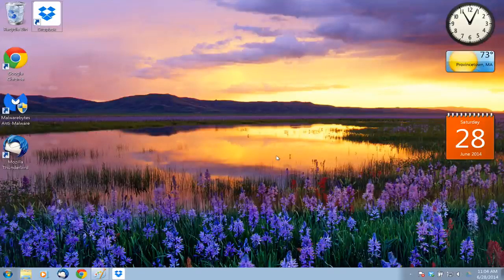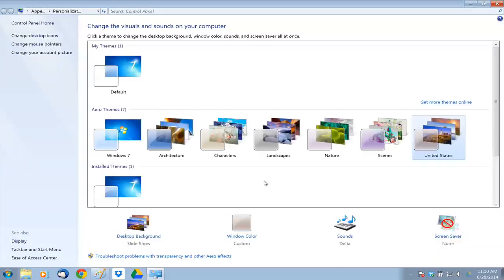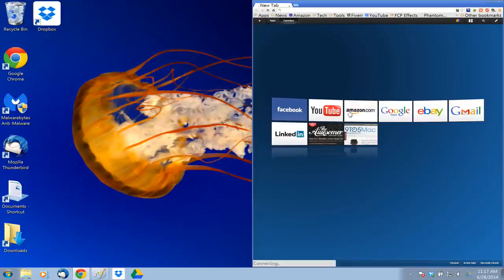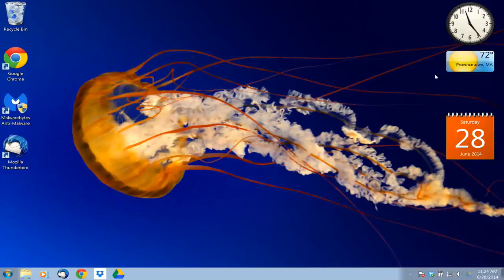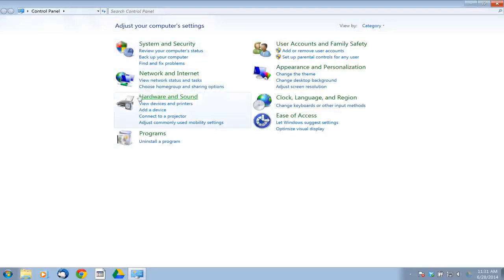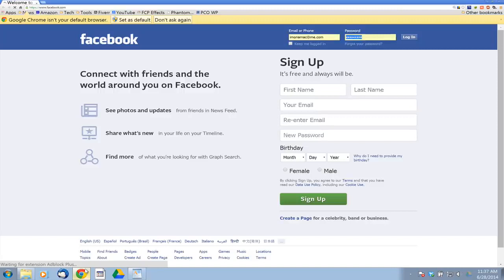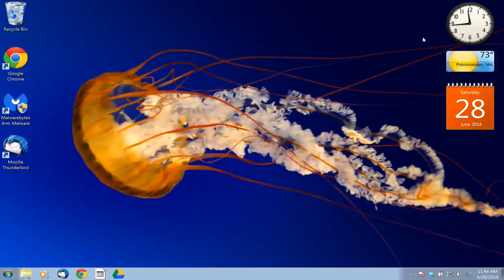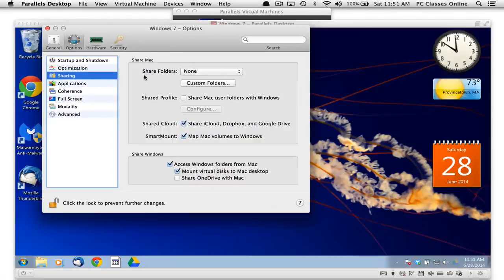Exploring Windows 7 for Kids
Exploring Windows 7 for Kids, Windows 7 for kids